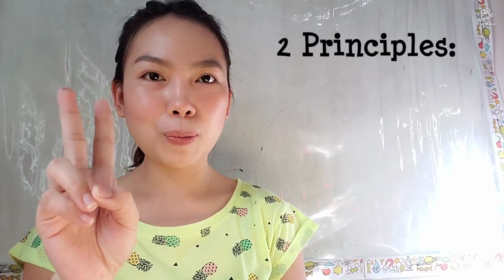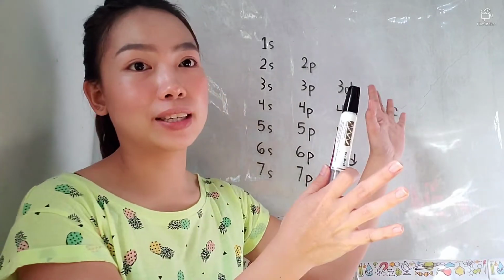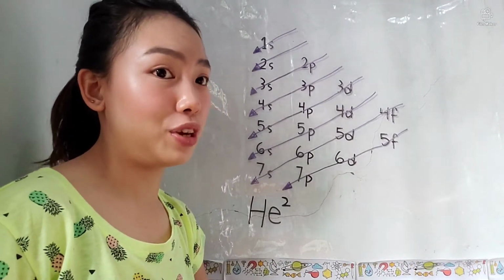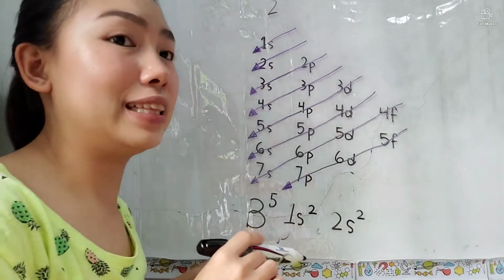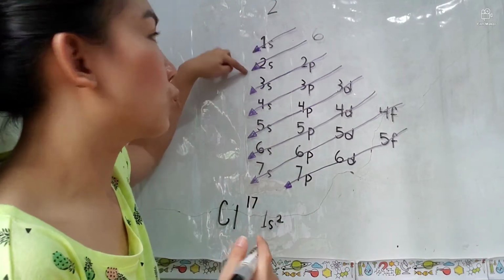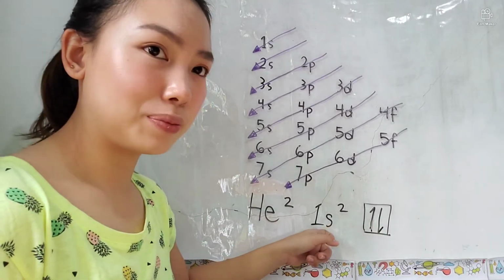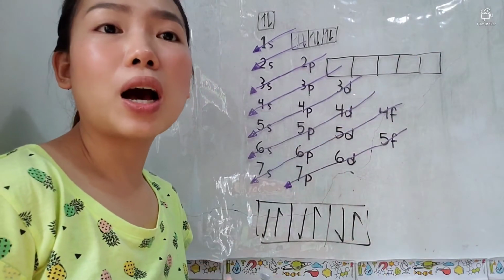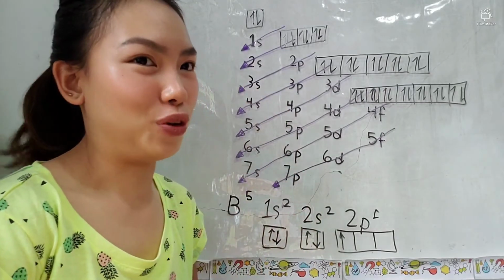Electron Configuration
The lesson discuss the electron configuration diagram as well as the atomic orbital of spin quantum number.